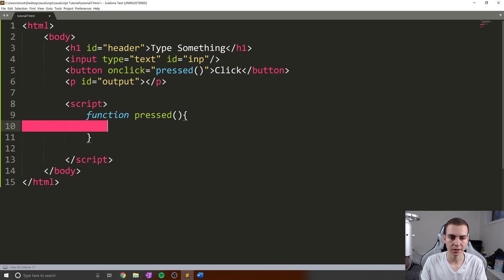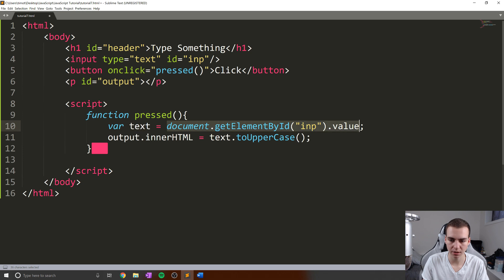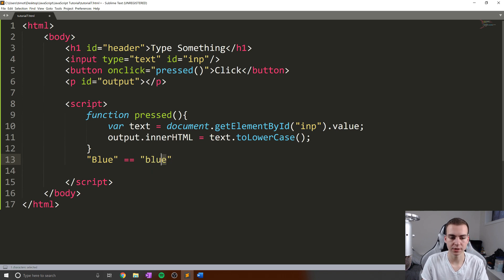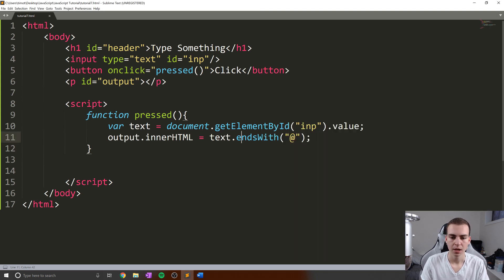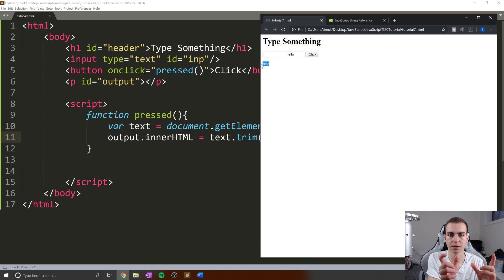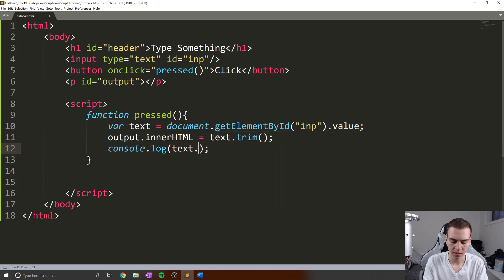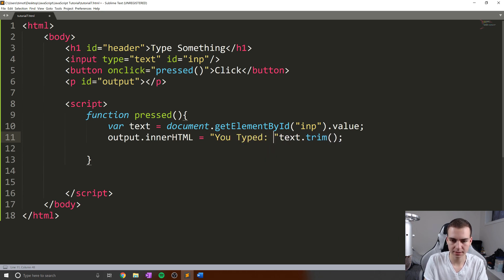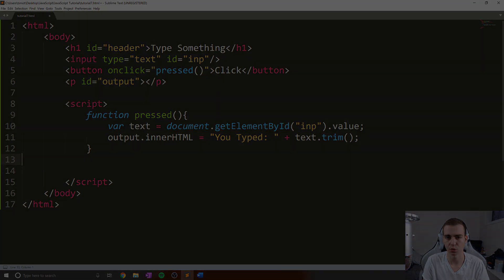JavaScript for Beginners #9 - String Methods and Manipulation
In this javascript tutorial for beginners I will  be discussing string methods and manipulation. I will show some popular string methods like .toUpperCase, .trim() , .startsWith() and many others. This will help you learn how to parse and clean user input!

💻 Enroll in The Fundamentals of Programming w/ Python

- JavaScript String Methods
- Strings JavaScript
- String Methods JavaScript